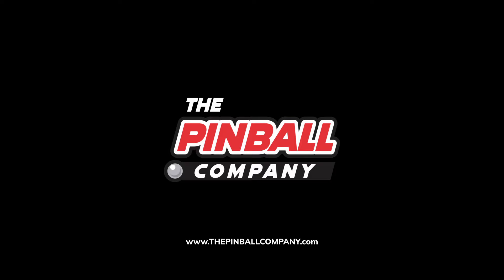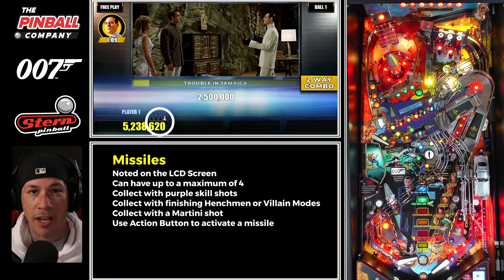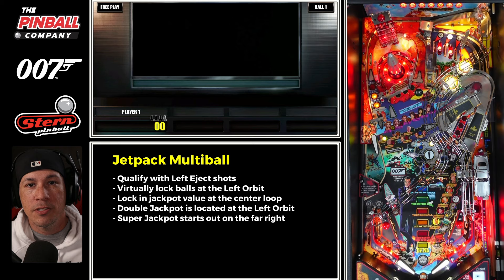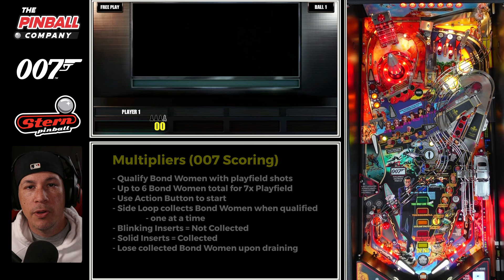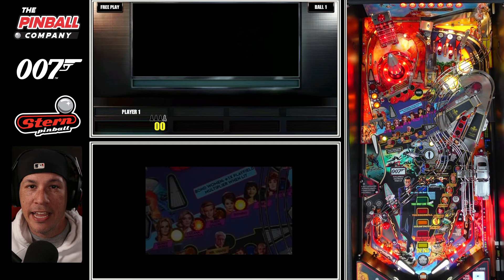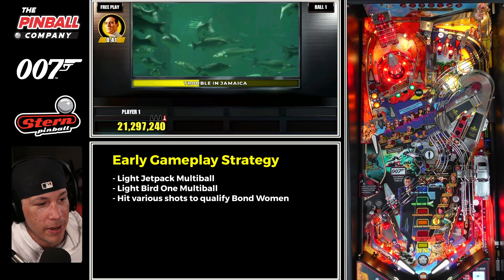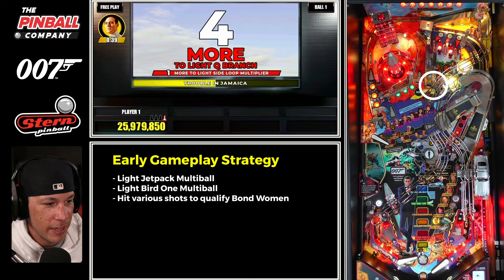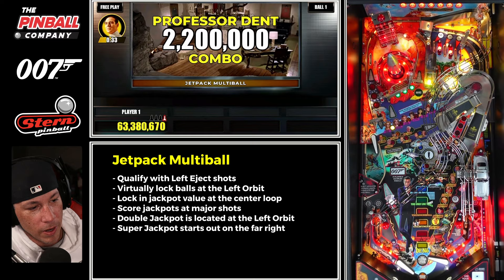James Bond Pinball Simplified: Ball 1 Strategies - Stern Pinball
Dive into the world of James Bond Pinball with our focused guide on Ball 1 strategy.  This video offers easy-to-follow strategies to maximize your scores and enjoyment of Stern Pinball's iconic James Bond game. Ideal for beginners and seasoned players alike, you'll learn key tactics to start strong and make every play count. Whether you're aiming to beat your personal best or just enjoy the thrill of the game, these insights will enhance your gameplay experience.

Key Points:
Discussing general ball 1 strategies
Ideal for beginners or players that want to focus on multiball and multipliers
Featuring: James Bond Pinball Machine – Pro Model
Running on 0.98 Code
Uncomplicated, easy-to-follow gaming guide for all

Order a James Bond pinball machine today!

▶ Limited Edition Model - SOLD OUT